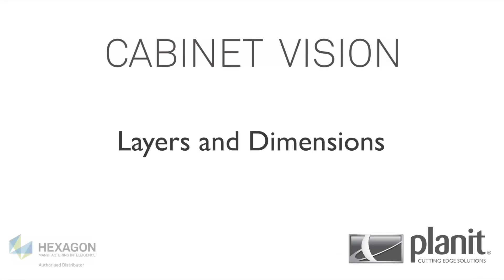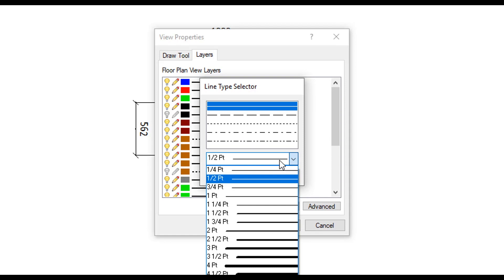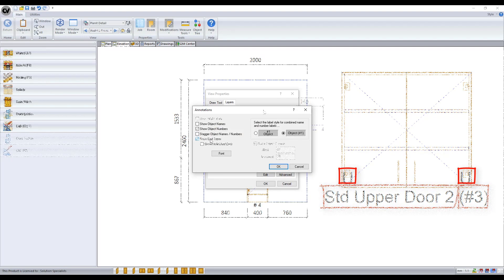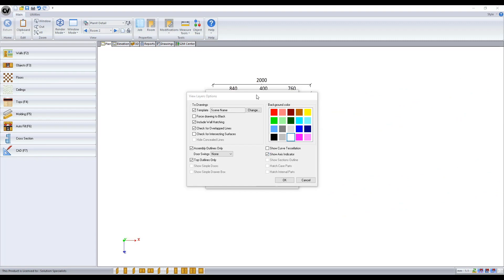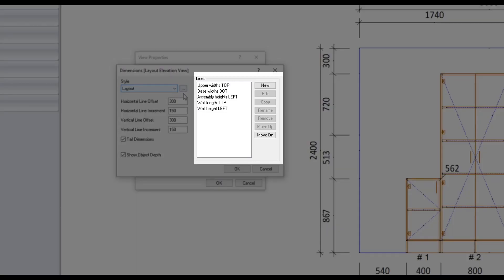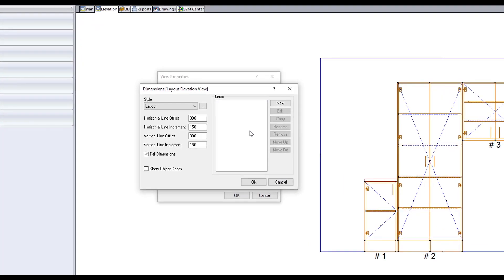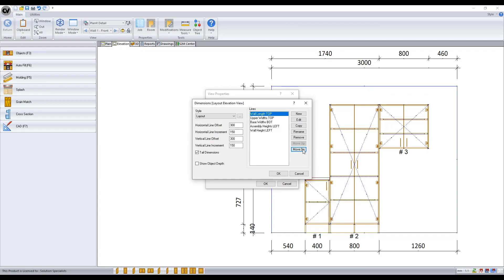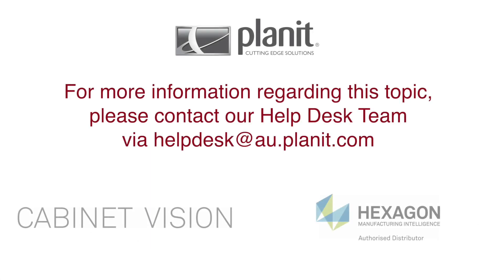Cabinet Vision Tutorial (Intermediate 8) - Layers & Dimensions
Our Services Team run through the various layers and dimension settings inside CABINET VISION Version 11